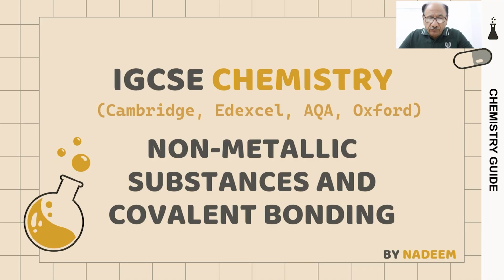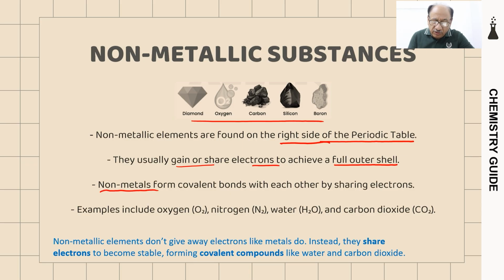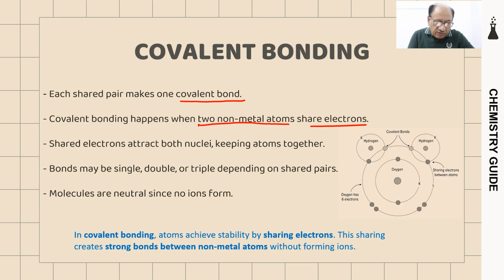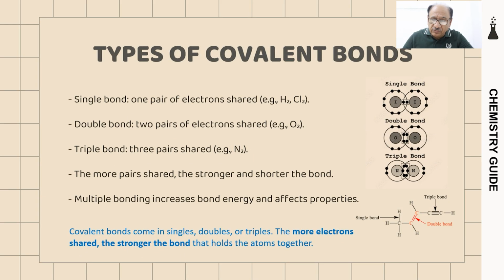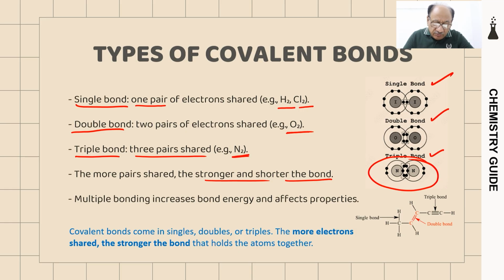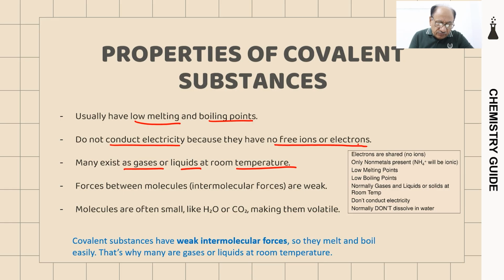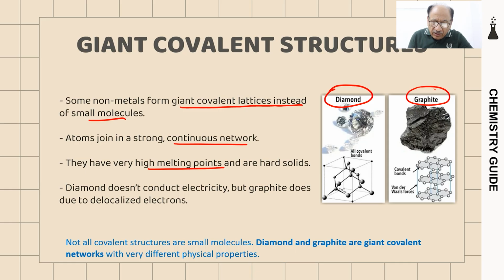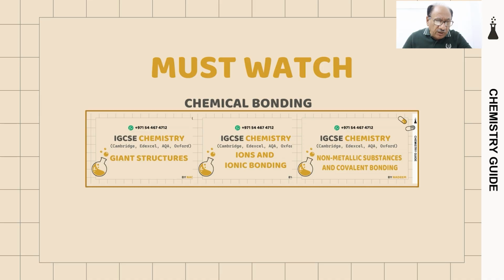NON-METALLIC SUBSTANCES AND COVALENT BONDING l CHEMISTRY l IGCSE l Science And Math